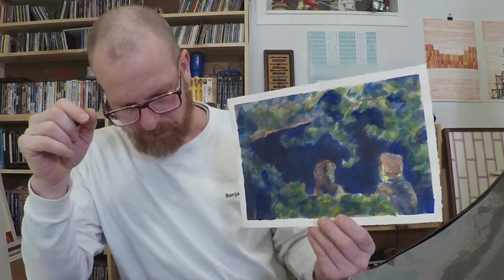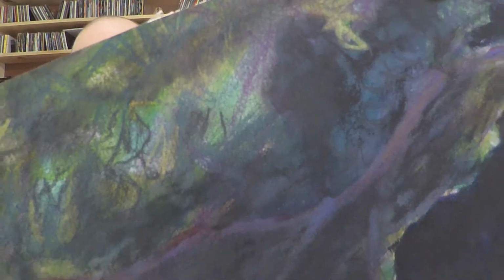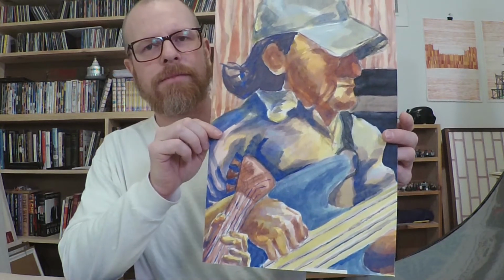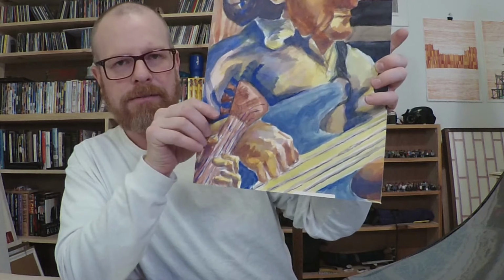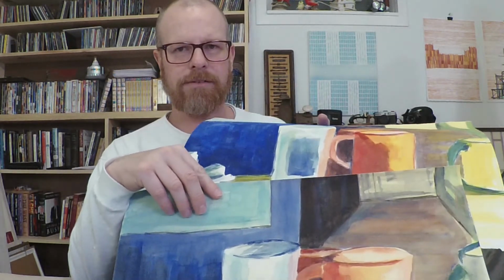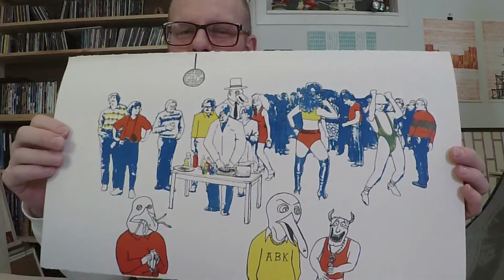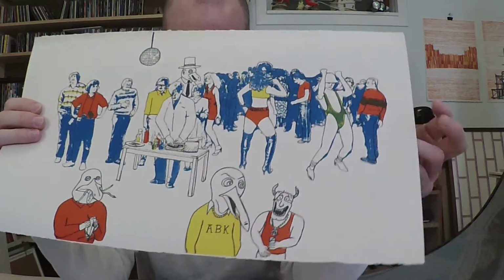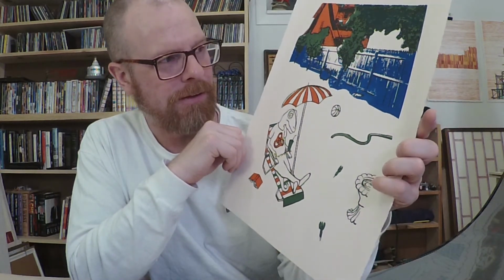Diggin in the stacks ep. 5, weird stuff lurks at the bottom of the first portfolio...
In this segment we finish the portfolio of paintings I made between 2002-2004, ending with a couple pretty weird prints I made in undergrad of some kinda lizard-people-cartoon thing.  Watch to the end to see me try and explain those.

Check my etsy shop if you're interested in anything you